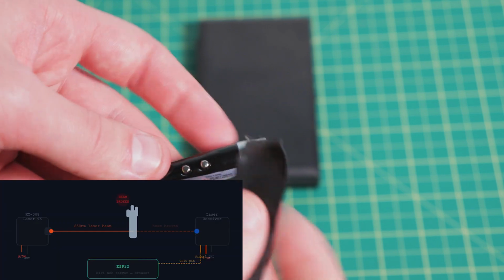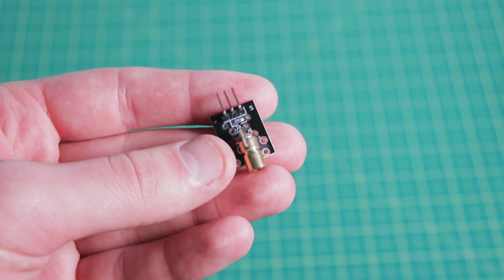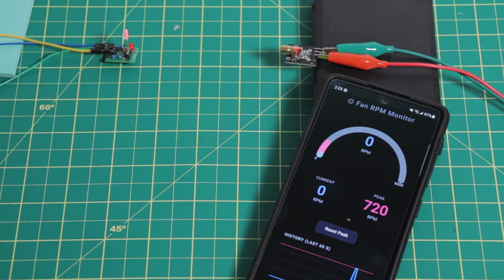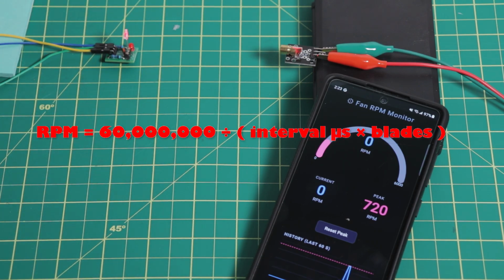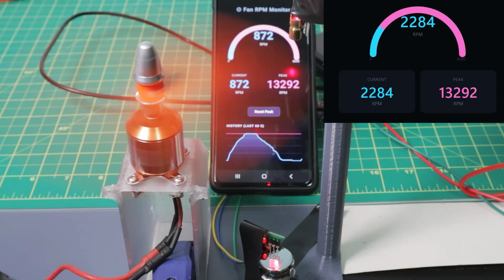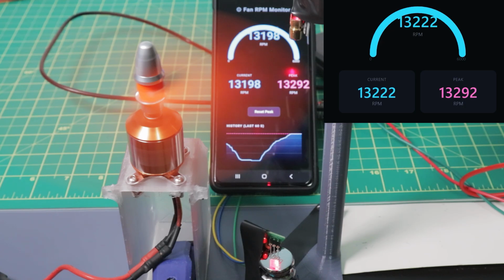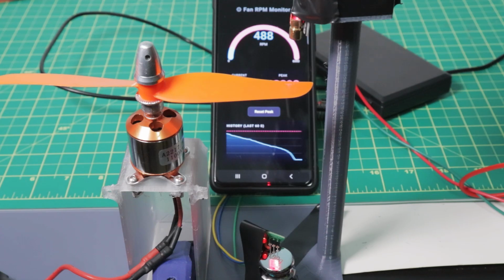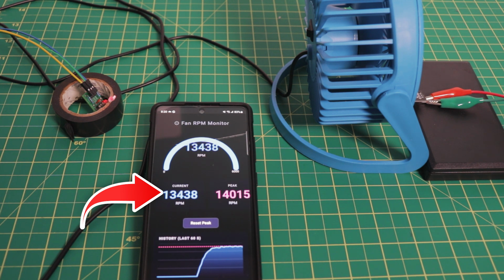Measuring RC Propeller RPM with a Laser (ESP32 + KY-008)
Can a cheap laser pointer really measure 13,000 RPM? In this project I use an ESP32 and a KY-008 650nm laser transmitter with a matching photodiode receiver to build a simple non-contact RPM sensor. By creating a laser tripwire, each propeller blade breaks the beam and generates pulses that can be used to calculate rotational speed. I compare pulse counting and time-between-pulses methods to get accurate, high resolution RPM readings, even at low speeds.

The setup uses a KY-008 650nm Laser Transmitter Module with a laser receiver sensor, powered from USB and connected to the ESP32 for live wireless data through a web server. I test it on an RC propeller reaching around 13,000 RPM and show how blade count affects accuracy.

This is a simple, low cost way to measure RPM using light instead of contact sensors!

Time Stamps:
00:00 Intro
00:10 Laser Trip Wire
00:33 Laser Wire Setup
01:16 RPM Counts
01:58 RC Plane Propeller Setup
02:50 RC Propeller Speed
03:33 RPM Blade Count